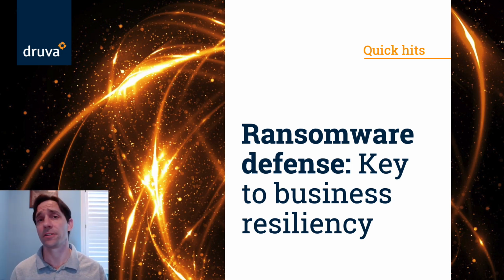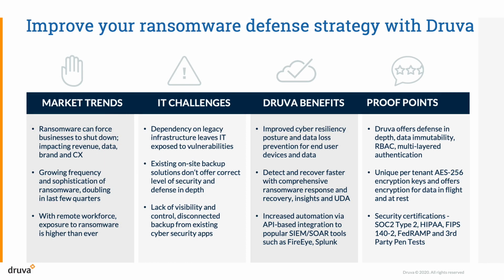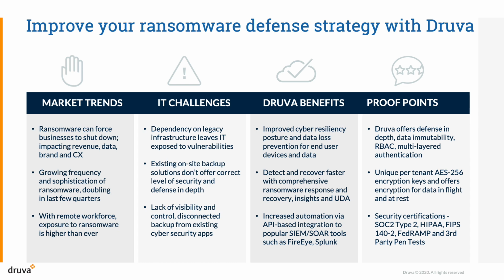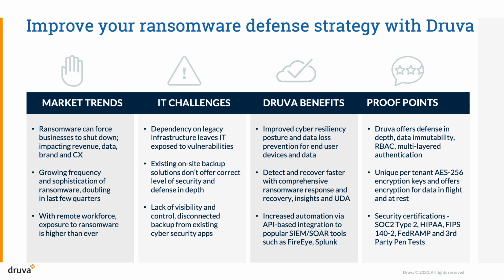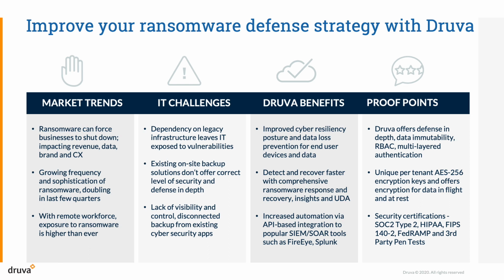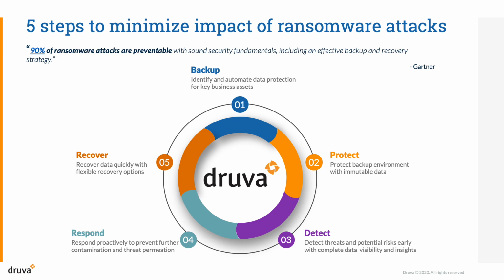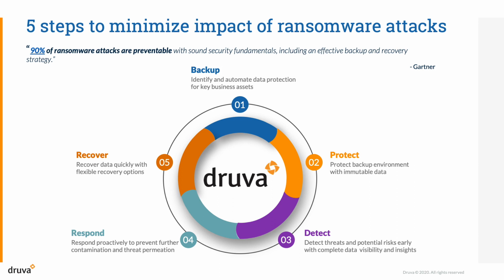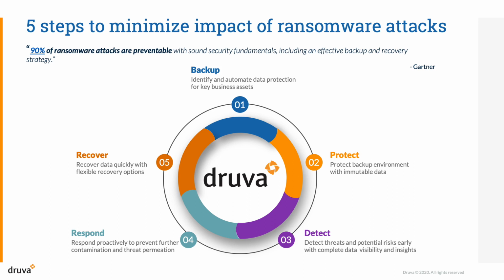Ransomware defense: Key to business resiliency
In today's diverse and distributed IT environment, restoring an organization's applications and data quickly in the event of a ransomware attack is a significant challenge. Reliable backup and recovery is a crucial line of defense against ransomware. Partner with Druva to give your customers a robust ransomware protection solution for early detection and response to ransomware attacks.

Organizations use Druva for enterprise backup, endpoint backup, ransomware protection, disaster recovery and eDiscovery.

Follow Druva
Druva delivers cloud data protection and management across edge, on-premises and cloud workloads. Druva’s cloud-native platform is built on AWS and offered as-a-Service. Customers drive down costs by up to 50 percent by freeing themselves from the burden of unnecessary hardware, capacity planning, and software management.